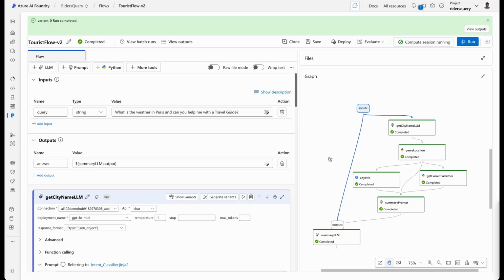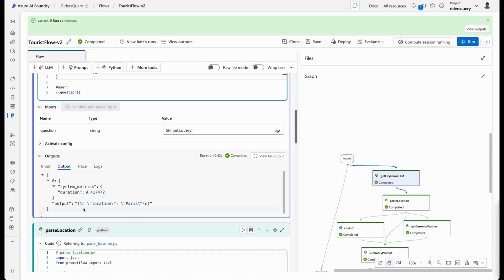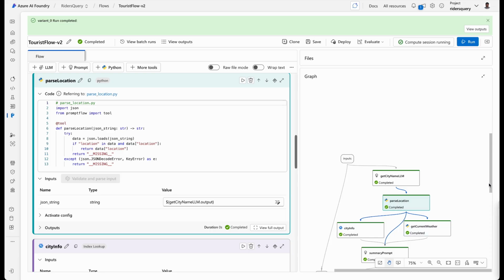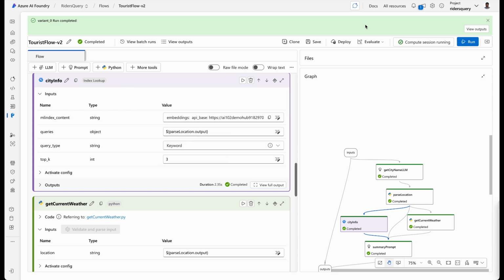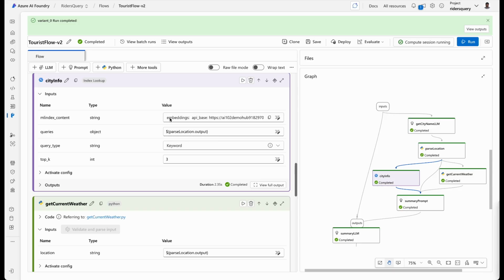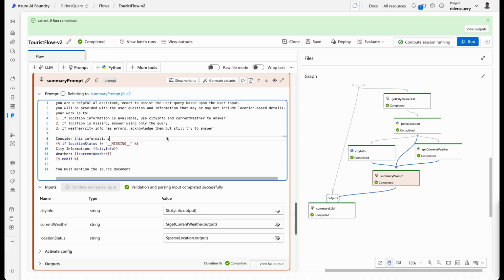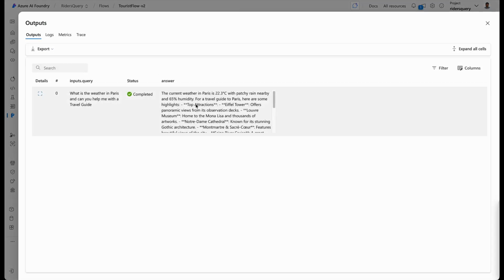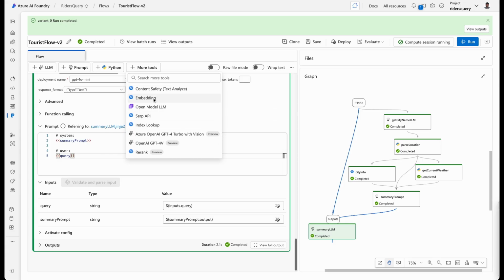Azure Prompt Flow Tools Explained | Python, Index Lookup, Embeddings & More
In this video, we explore some of the additional tools available in Azure Prompt Flow beyond the basic LLM node. 🚀

You’ll learn how to:
✅ Use the Prompt Tool to build structured inputs and summaries
✅ Chain the LLM Tool with a Python Tool for entity extraction
✅ Connect to an Index Lookup (Azure AI Search / Vector Index) for city information
✅ Combine results with Weather API outputs
✅ Pass everything into a final summary prompt
✅ Explore other available connectors like Embeddings and Web Search APIs

💡 Demo Highlight: We build a simple workflow that extracts a city name, retrieves its weather and guide info, and generates a clean summary for the user.

By the end of this video, you’ll know how to extend your Prompt Flow workflows with tools that make them more powerful, flexible, and enterprise-ready.